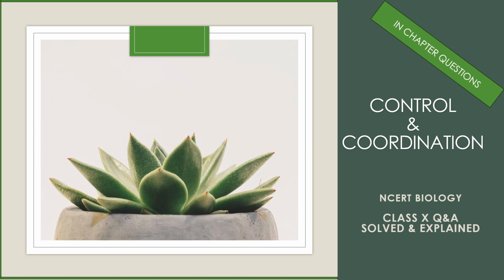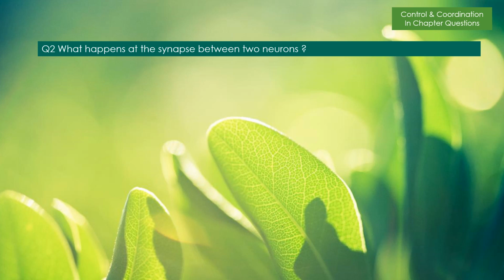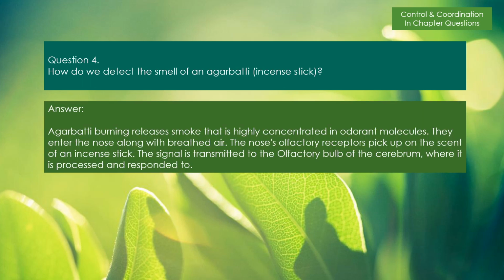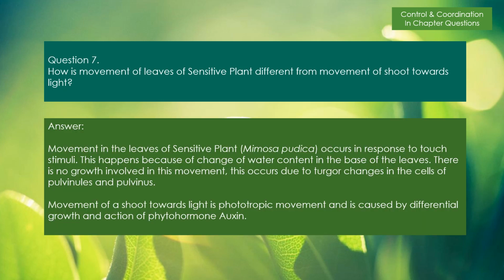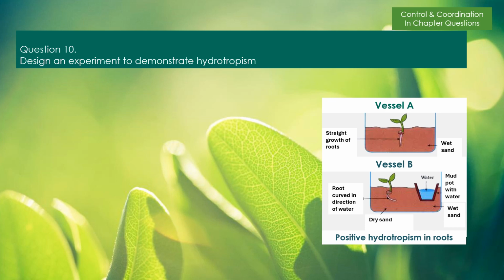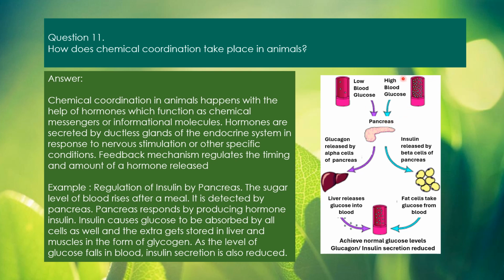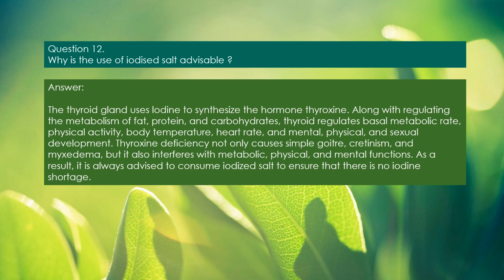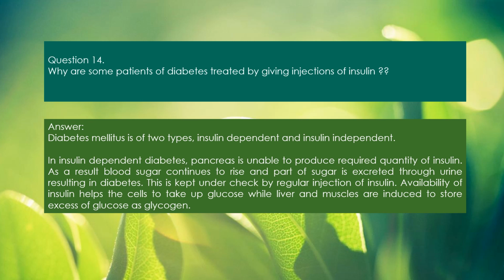CLASS X Q&A Chapter 7 Control and Coordination part 1a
This video takes the students through the Inchapter questions of the Chapter Control and Coordination of the NCERT Science Book. We have shared the solved answers and explained the concepts along the way.

00:00 Introduction
00:31 Q1. What is the difference between reflex action and walking?
02:27 Q2. What happens at the synapse between two neurons?
03:24 Q3. Which part of the brain maintains posture and equilibrium of the body?
03:38 Q4. How do we detect the smell of an agarbatti (incense stick)?
04:09 Q5. What is the role of brain in reflex action?
05:09 Q6. What are plant hormones?
05:36 Q7. How is movement of leaves of Sensitive Plant different from movement of shoot towards light?
06:29 Q8. Give an example of a plant hormone that promotes growth?
06:44 Q9. How do auxins promote the growth of a tendril around a support ?
07:41 Q10. Design an experiment to demonstrate hydrotropism
09:06 Q11.How does chemical coordination take place in animals?
10:51 Q12. Why is the use of iodised salt advisable ?
11:36 Q13. How does our body respond when adrenaline is secreted into blood?
12:42 Q14.Why are some patients of diabetes treated by giving injections of insulin ??